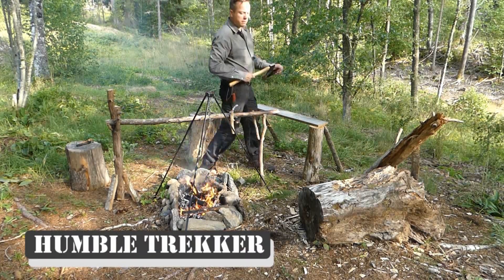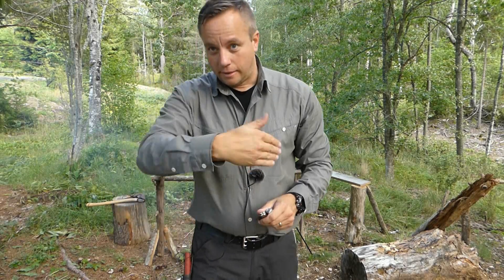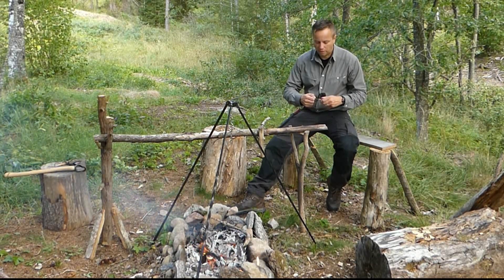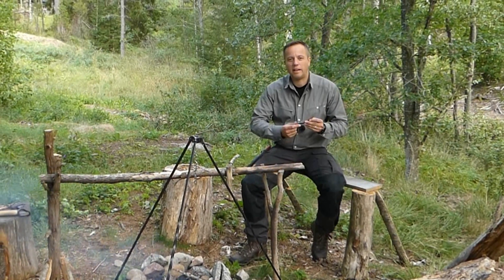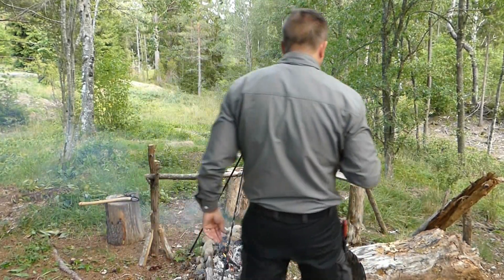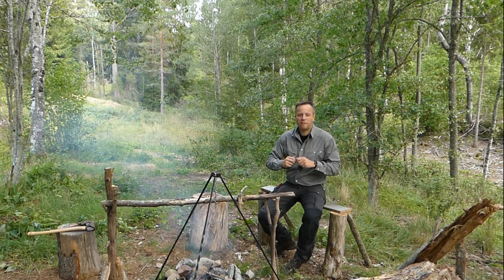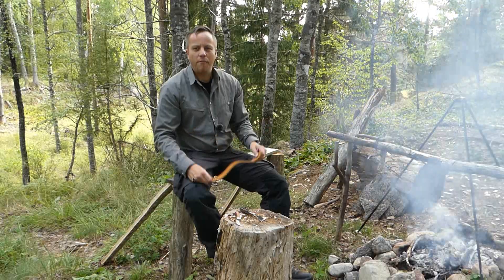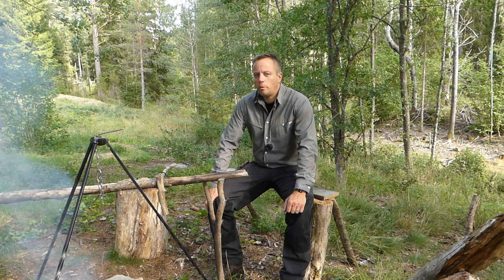Hawkbill Knives | Good and Bad?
Review of two hawkbills folding knives. Stanley Electricians knife with 2 blades, a hawksbill and sheepsfoot. And a Hawkbill Black Smooth Bone Handle.

Hawksbills have many names, like Electricans Knife, Pruning knife, carpet knife  and Mushroom knife, The are useful for precise cutting tasks, often when draw cyutting or pull cutting, and using the tip especially accurately.

Hawkbill Black Smooth Bone Handle
Features:

Titanium coated 440A stainless steel blade.
Black smooth bone handle.
Brass liners.
Nickel silver pins, shield, and decorative bolsters.
Lanyard hole.
3-1/8″ hawkbill blade.
Blade thickness: 1/16″.
4″ closed.
Made in China.

The Rough Rider Black Smooth Bone series features black smooth bone handles and 440A stainless steel blades. With nickel silver decorative bolsters, pins and diamond shield, making this classic everyday carry pocket knife a must for any collection.